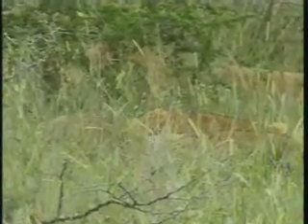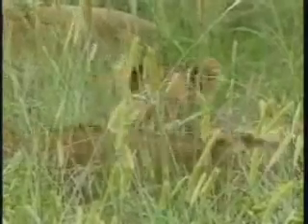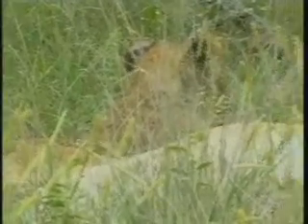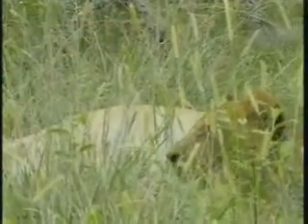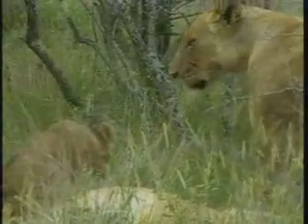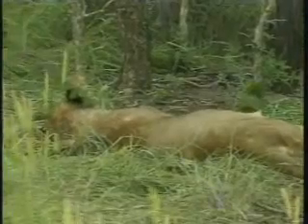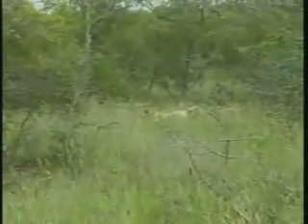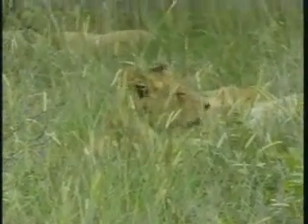Pieter's Turn With The Lion's Pt.2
12/04/07 WildEarth PM Game Drive
Djuma Game Reserve